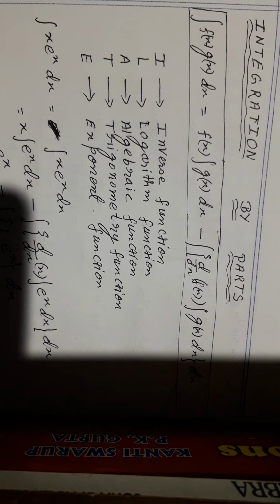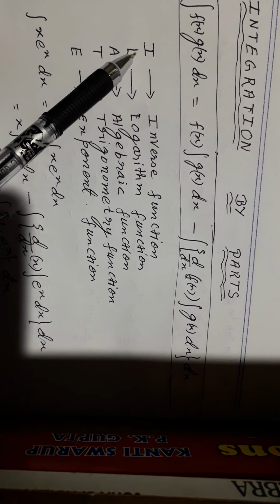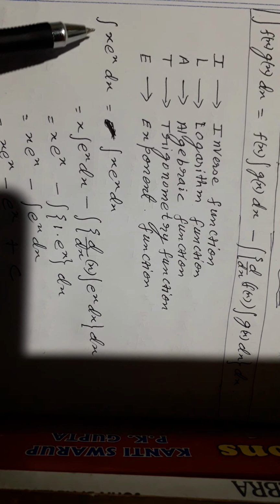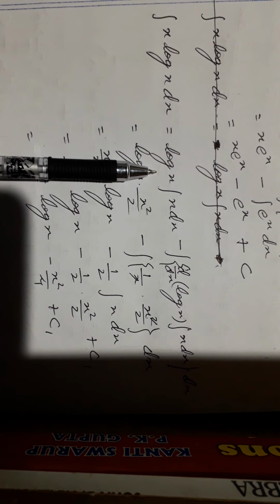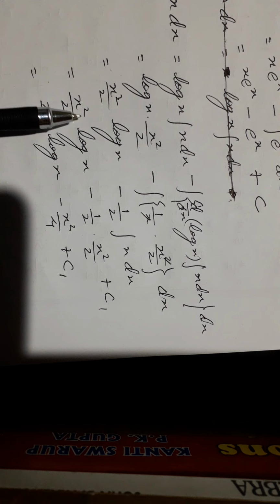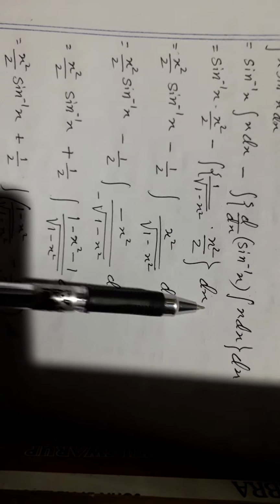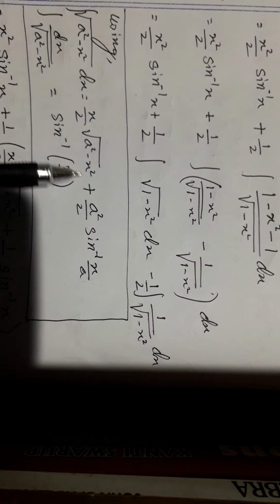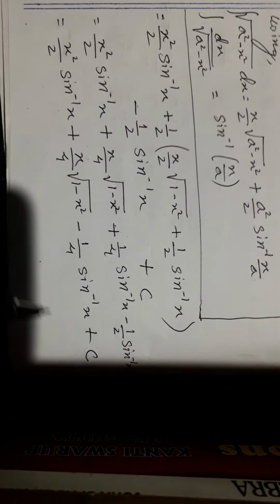Integration by parts 1